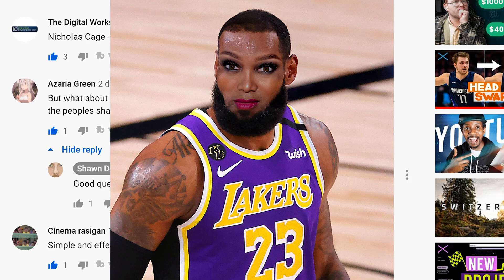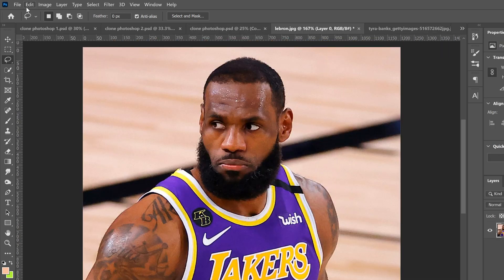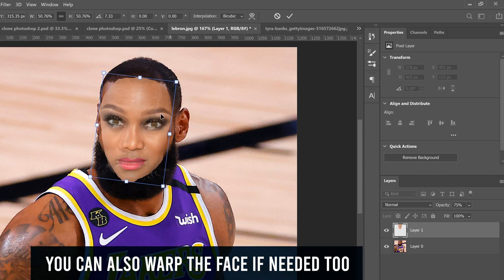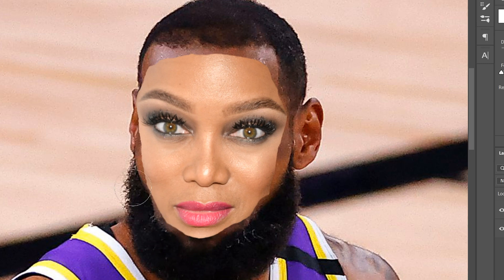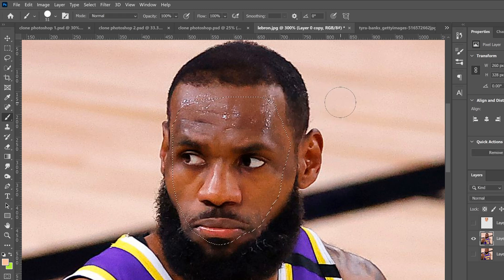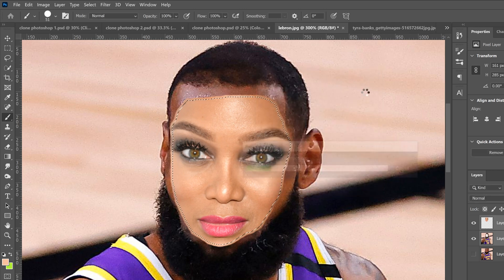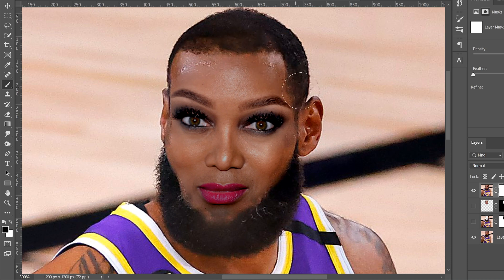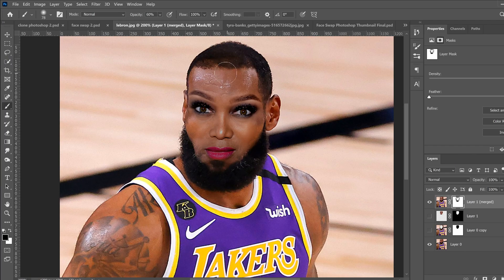How to FACE SWAP in Photoshop CC Tutorial | EASY - Change Faces in Photos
Learn how to SWAP FACES in Adobe Photoshop CC. This is a FAST and EASY Sequel to my first Face Swap Tutorial for beginners. In this tutorial I show you how to swap the face of Lebron James with the face of Tyra Banks and match their skin tones using a simple method that does all of the work for you called Auto Blend Layers. Auto-Blend Layers automatically matches tones and colors, and it fills transparent pixels with Content-Aware. This is an effective way to change faces or switch faces in photos. How to FACE SWAP in Photoshop CC Tutorial. Change Faces in Photos EASY with Auto-Blend Layers

Chapters
0:00 Start
0:25 Cut Out the Face
1:00 Put the Face in Place
1:53 Layer Mask to Erase Edges
2:55 Match Skin Tones: Auto Blend Layers
4:30 Final Touches/Blending